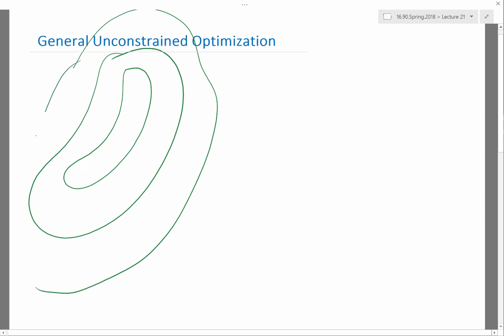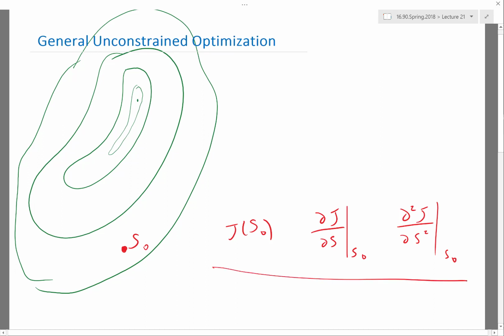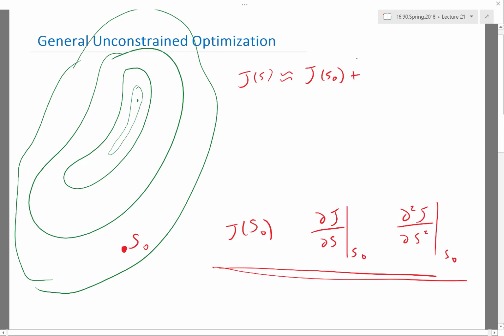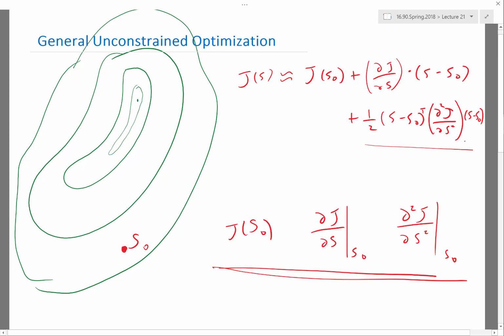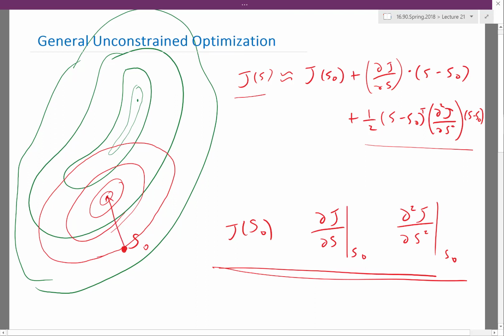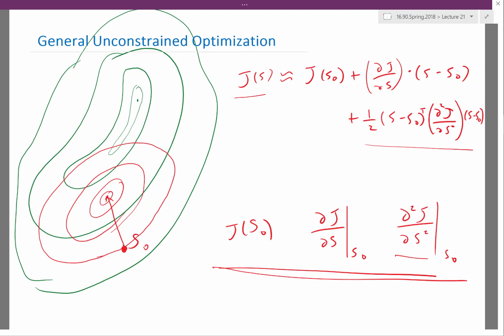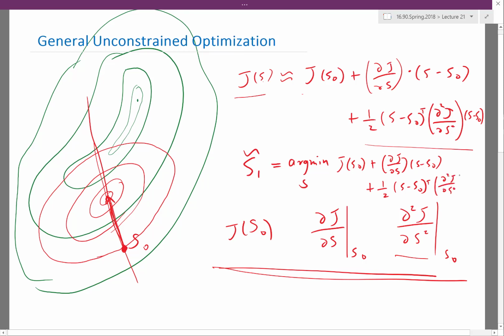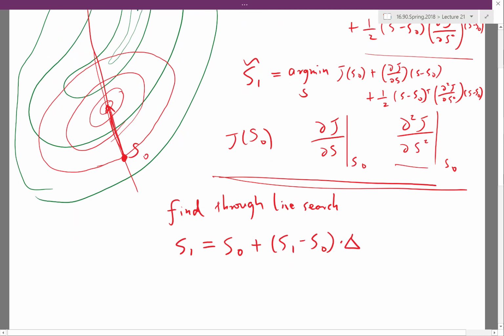General Unconstrained Optimization Part 1